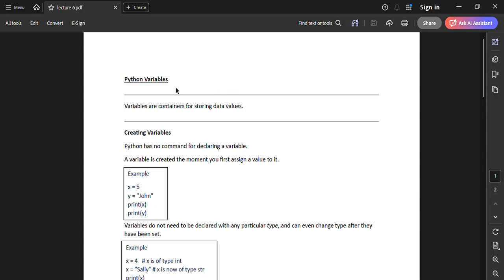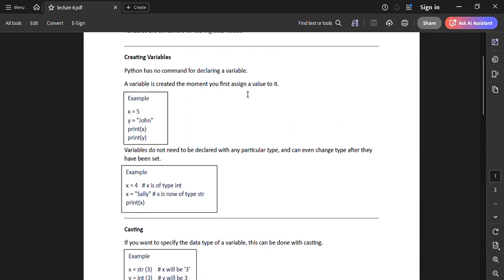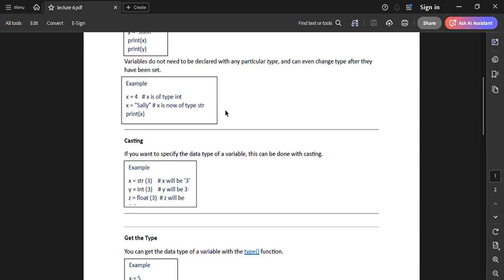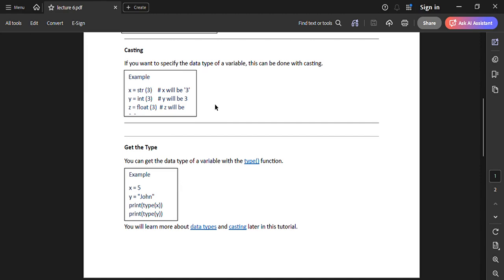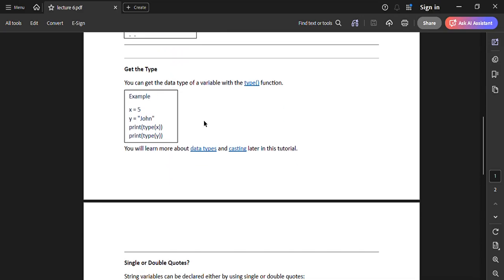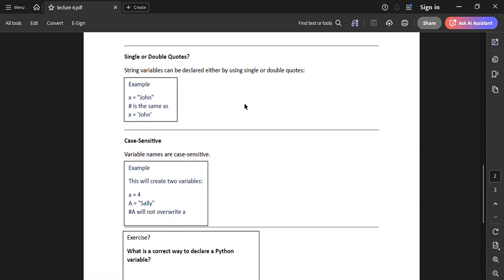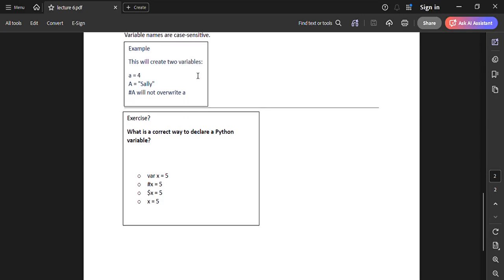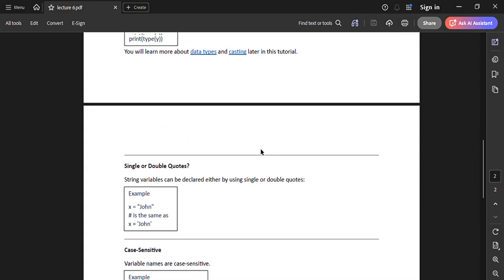Python Variable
Here a new chapter is started called python variable.In this video creating variable ,casting, type() function etc are mentioned.